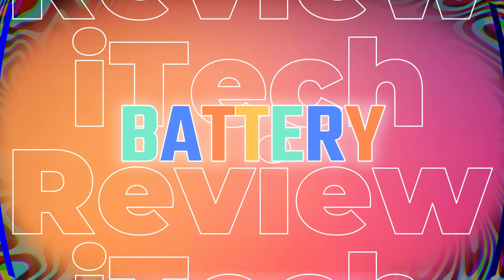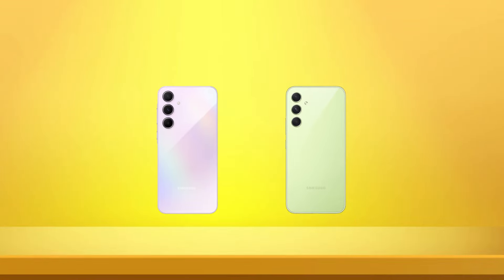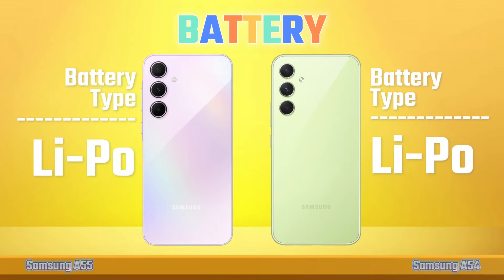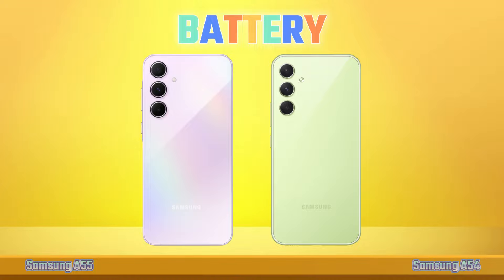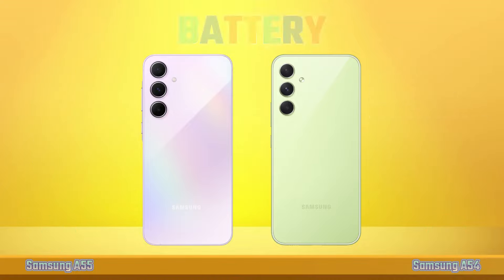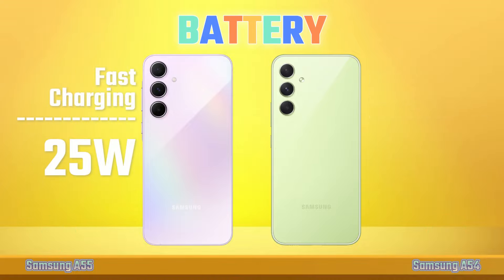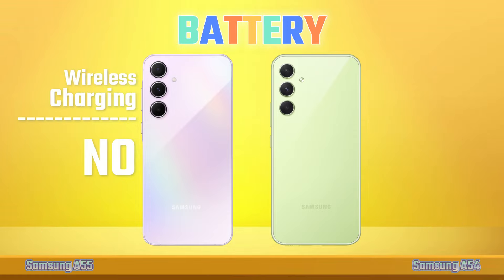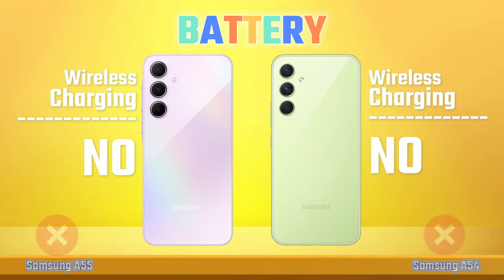Samsung Galaxy A55 Vs Samsung Galaxy A54 | Full Comparison 🔥 Which one Best?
Samsung Galaxy A55 Vs Samsung Galaxy A54 | Full Comparison | Unboxing | Review | Hands on | price

Hello guys, today we are comparing Samsung Galaxy A55 Vs Samsung Galaxy A54. Which one is best?

Full Comparison Samsung Galaxy A55 Vs Samsung Galaxy A54.

Samsung Galaxy A55 vs Samsung Galaxy A54 comparison
Samsung Galaxy A55 vs Samsung Galaxy A54 camera test
Samsung Galaxy A55 vs Samsung Galaxy A54 speed test
Samsung Galaxy A55 vs Samsung Galaxy A54 pubg test
Samsung Galaxy A55 vs Samsung Galaxy A54 gaming test
Samsung Galaxy A55 vs Samsung Galaxy A54 battery test
Samsung Galaxy A55 vs Samsung Galaxy A54 battery drain test
Samsung Galaxy A55 vs Samsung Galaxy A54 antutu benchmark
Samsung Galaxy A55 vs Samsung Galaxy A54 antutu test
Samsung Galaxy A55 vs Samsung Galaxy A54 durability test
Samsung Galaxy A55 vs Samsung Galaxy A54 waterproof test